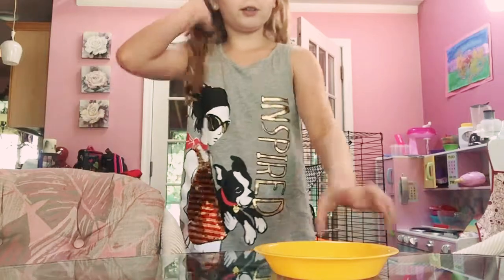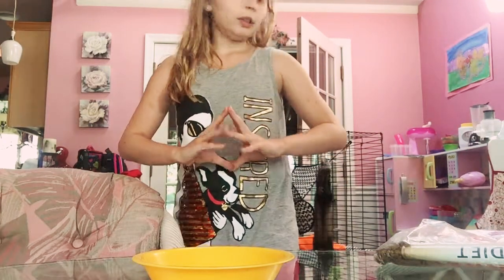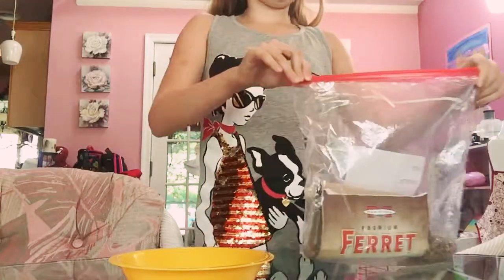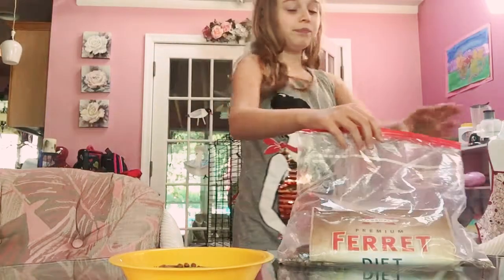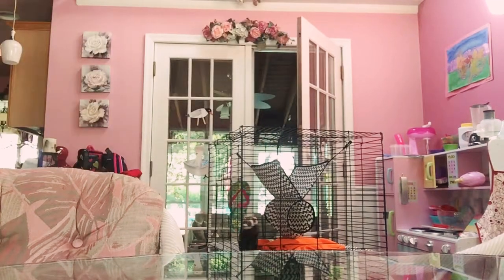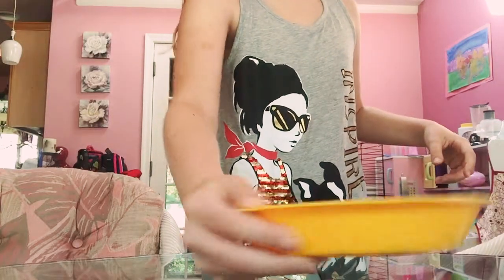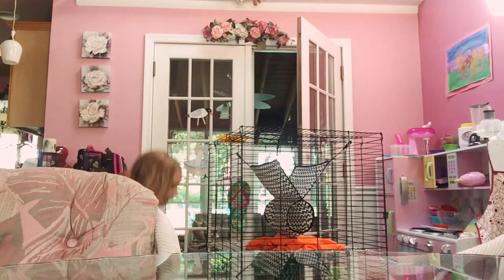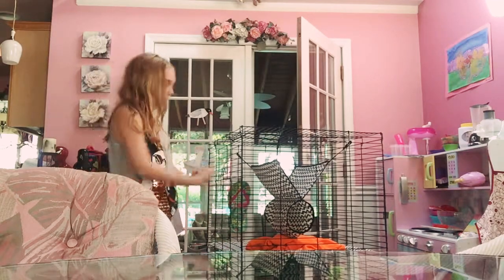How to feed your ferret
Hi guys I got the food at pet smart